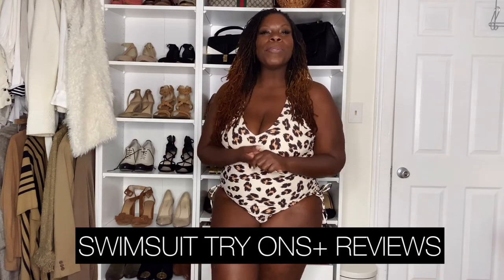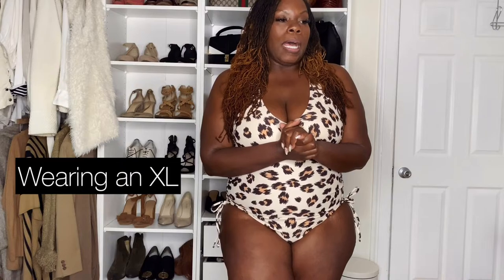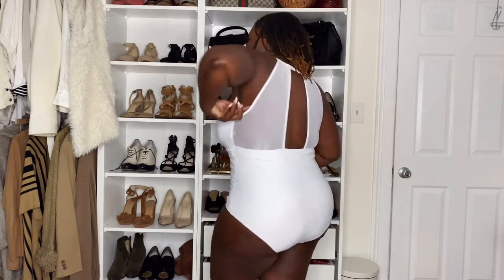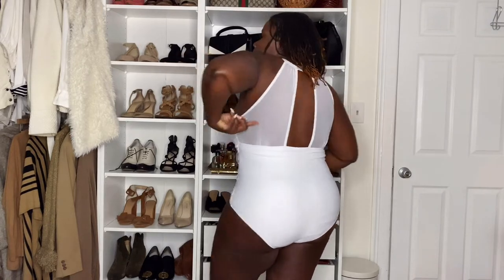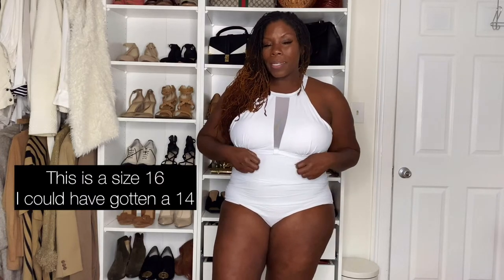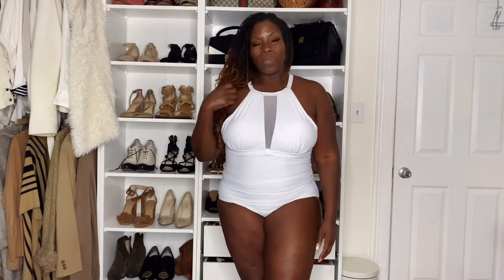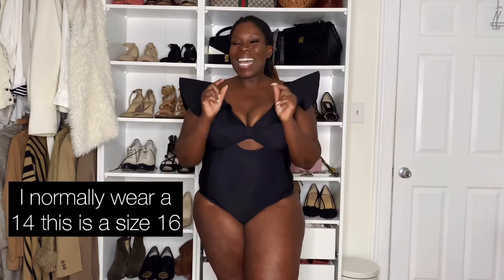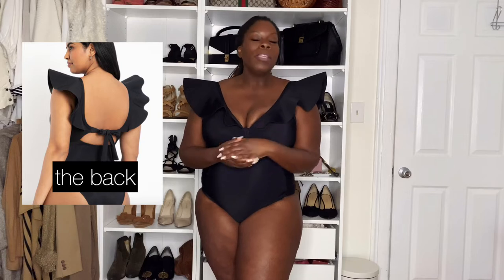Curvy Girl Swimsuit Try Ons + Reviews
Try on haul swimsuits that fit curvy/plus size girls beautifully

SHOP THE SWIMSUITS BELOW:

BLACK RUFFLE BATHING SUIT

LEOPARD PRINT BATHING SUIT

WHITE BATHING SUIT

SWIMSUIT COVER UP